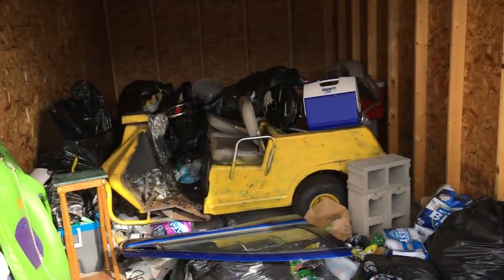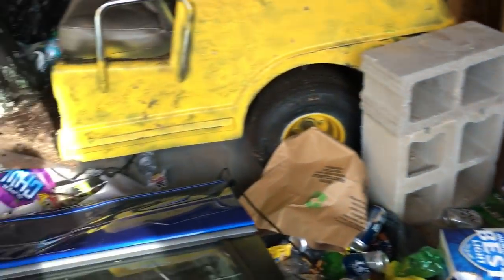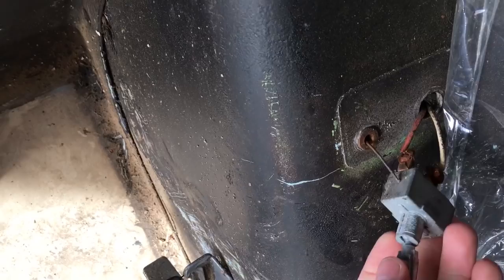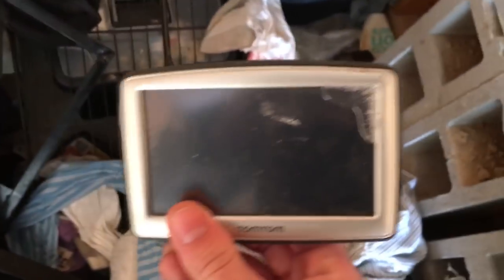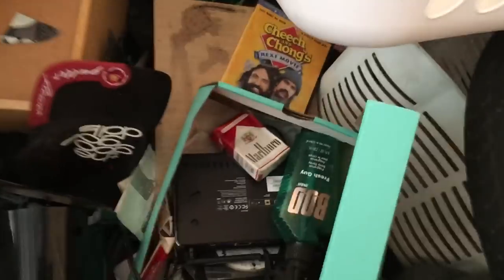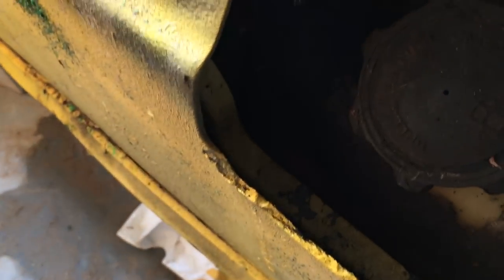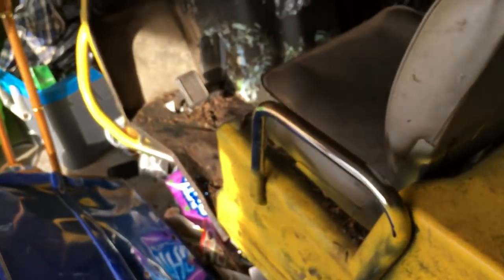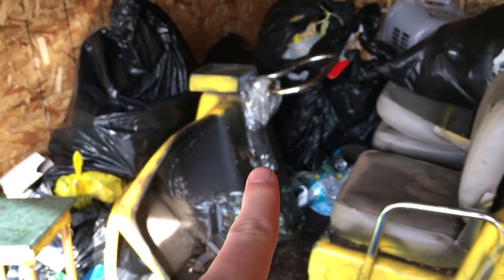So I bought a golf cart at the storage auction today....